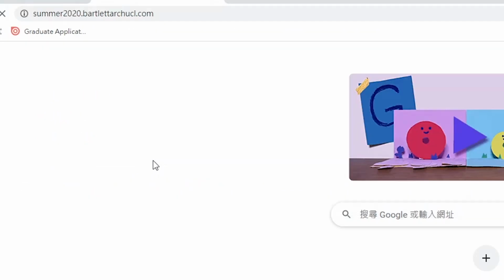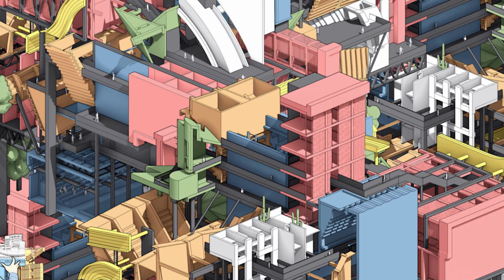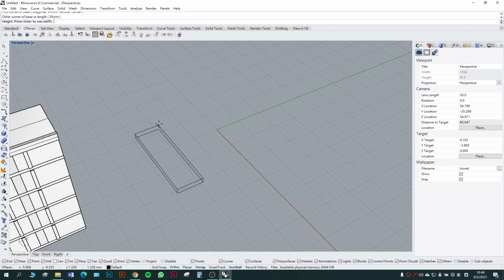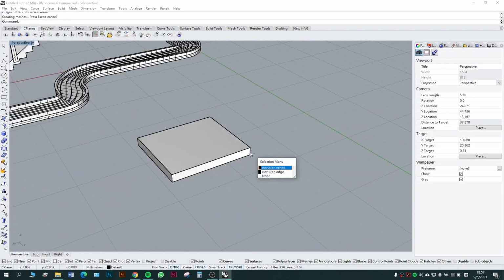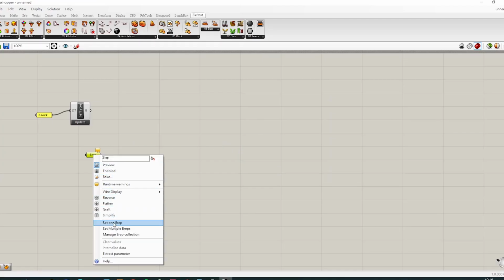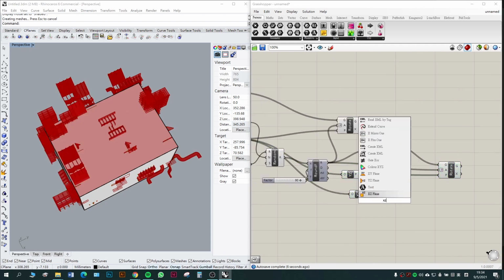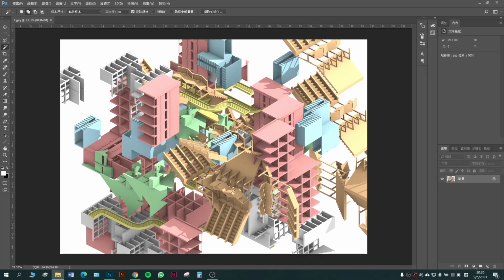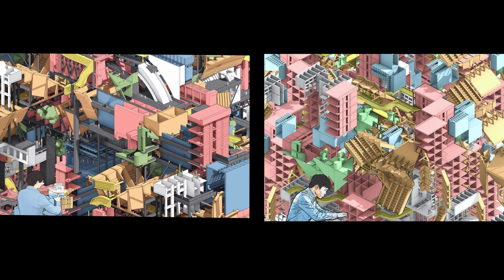The MOST DYSTOPIAN Drawing by UCL Bartlett Student !!!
I stumbled upon UCL's student work and wondered if I could recreate it. All of the content in the portfolio belongs to the original author. This is just a tutorial for reference.